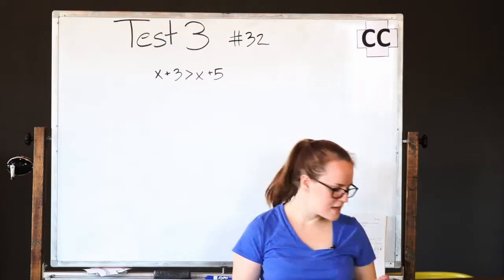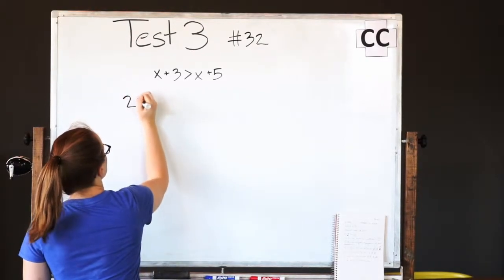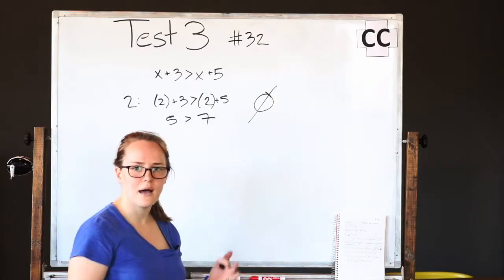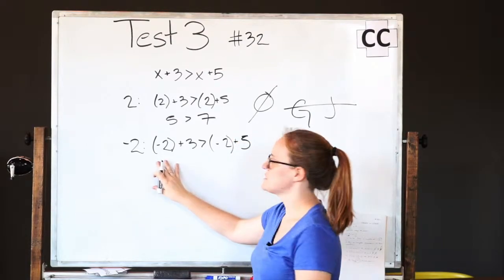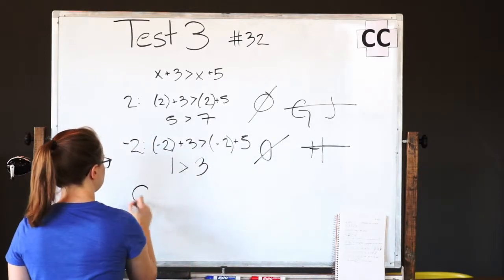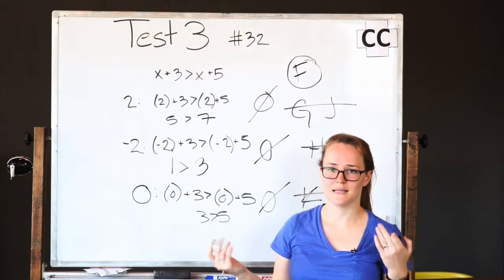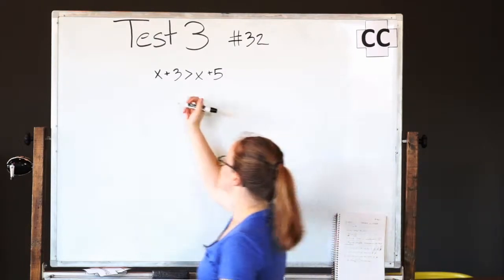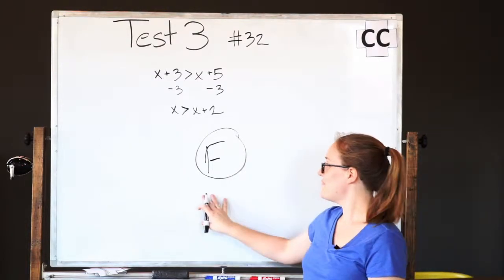TorchPrep Math Test #3 - Question #32